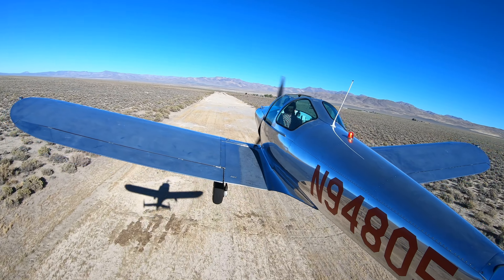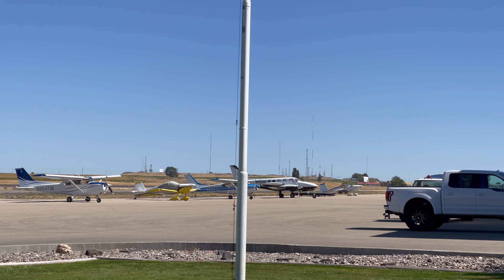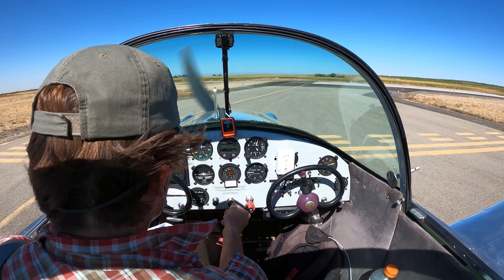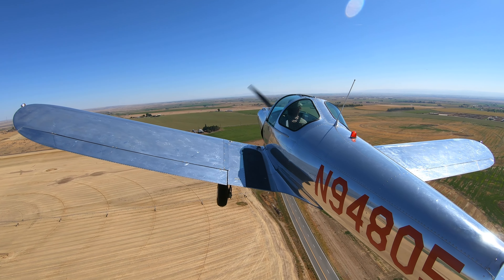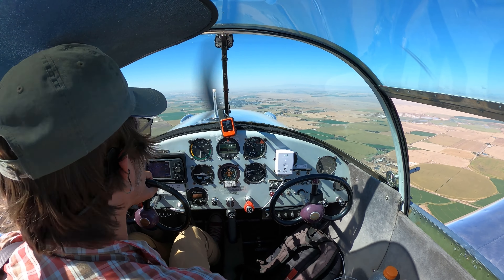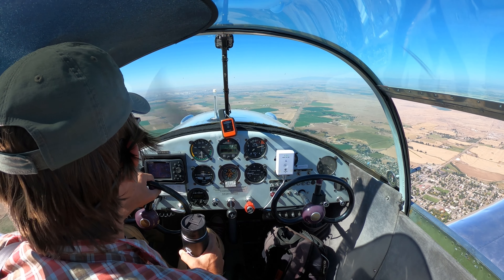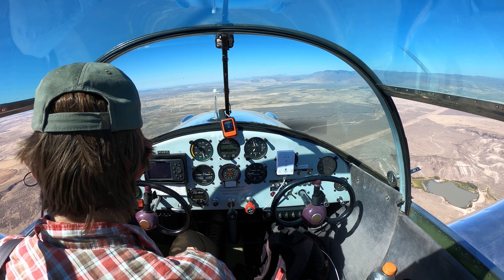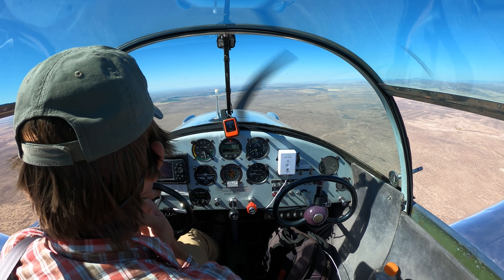Into The Desert - Ercoupe & Stearman - Part 7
Into The Desert, an ErcoupeTV aviation travelogue series. Andrew's 1943 Stearman biplane and my Ercoupe depart on a long adventure across the US.

Departing Jerome, Idaho a short hop takes us to Mountain Home airport, to get ready for the next highlight of camping at Denio Junction.

1943 PT-13 Boeing Stearman, Lycoming R-680.
1948 Ercoupe 415-E, Continental O-200.